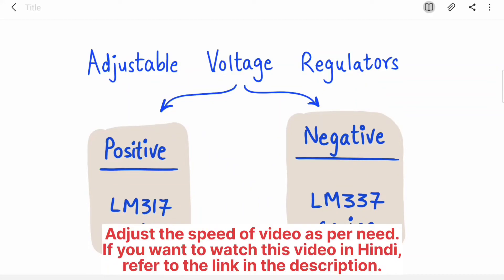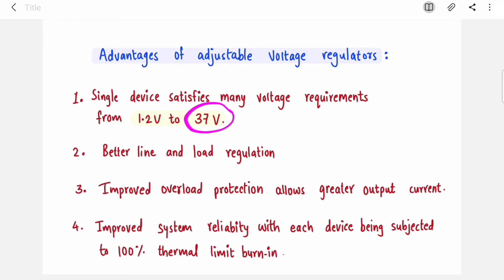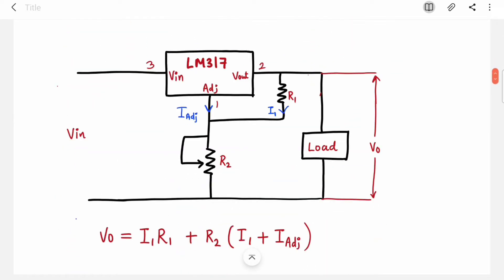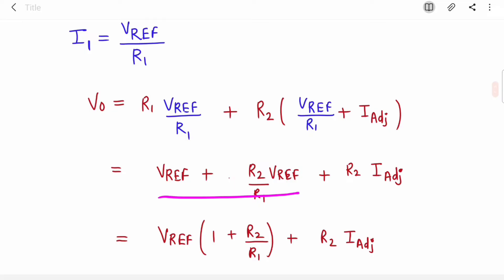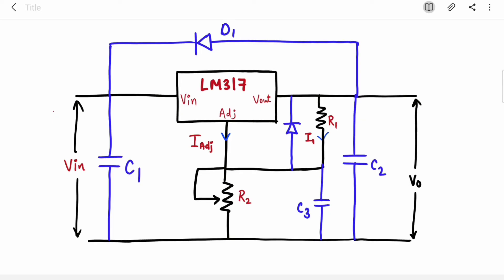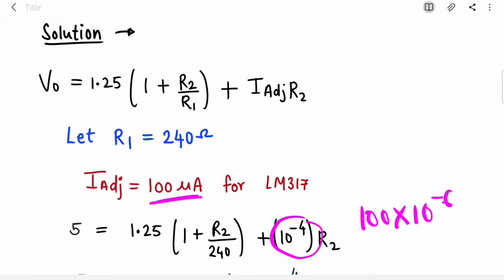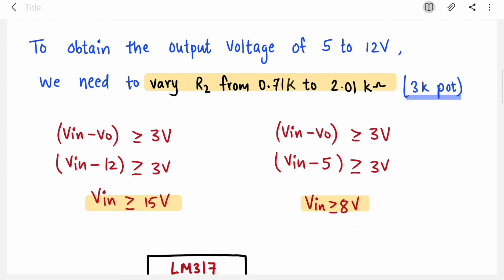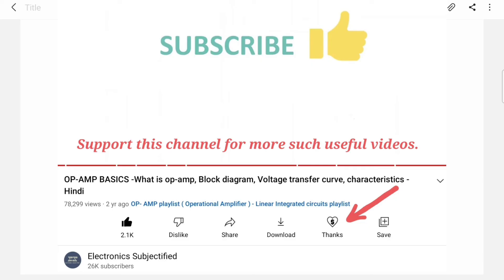LM317 Adjustable Voltage Regulator - English - Design adjustable voltage regulator using LM317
In this video we will be covering LM317 Adjustable Voltage Regulator with its pin diagram, connection diagram and design numerical.

0:00 - Intro
0:36 Why do we need adjustable voltage regulators
2:20 Pin diagram of LM317 IC
3:14 Circuit diagram of LM317 IC
7:47 Design voltage regulator using LM317